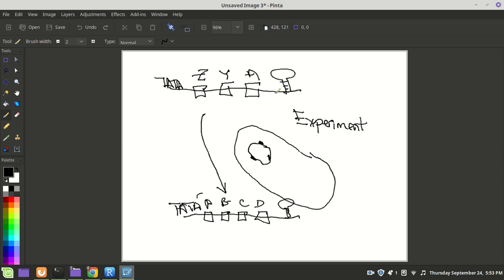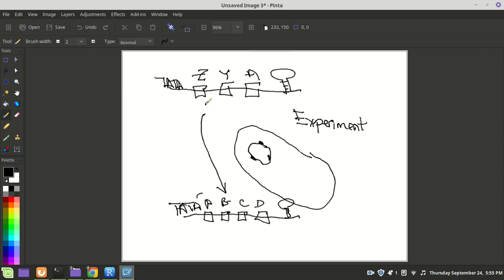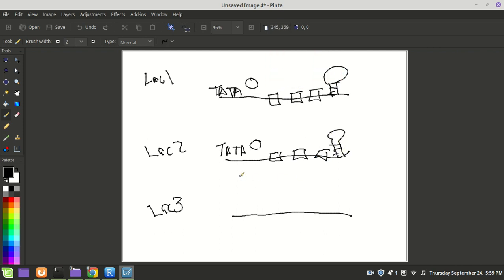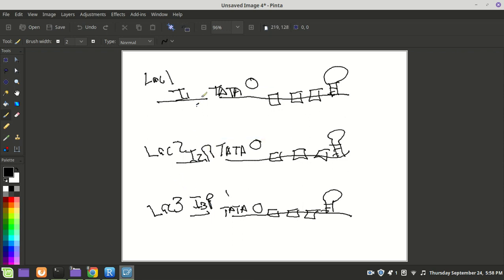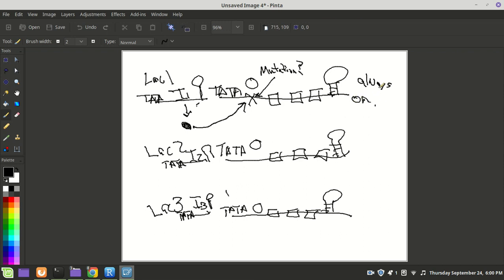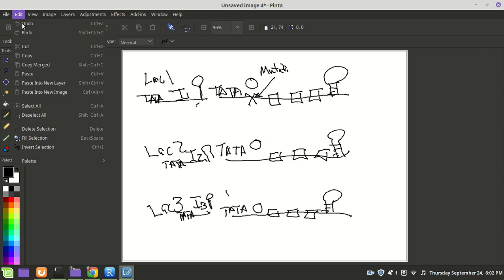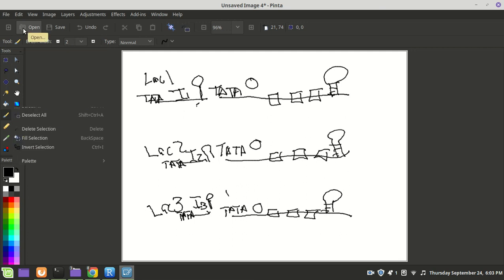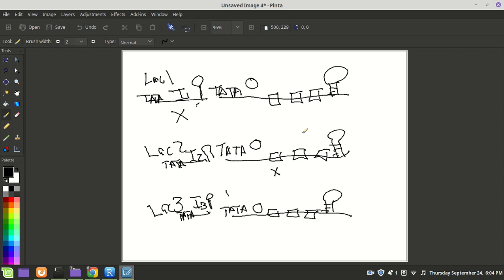8 HowOperons Evolve